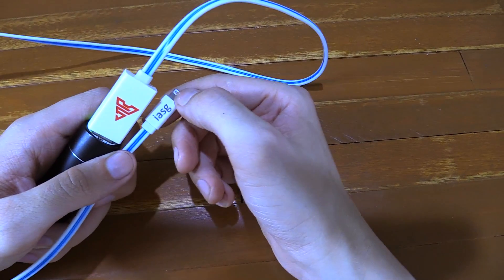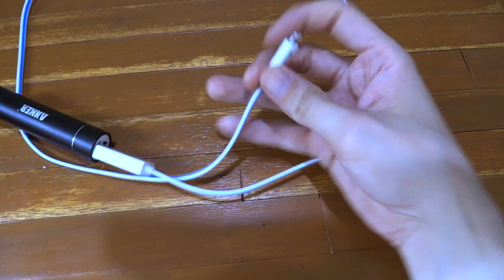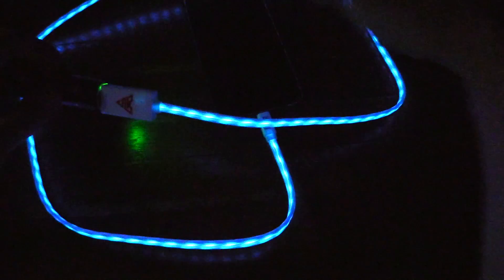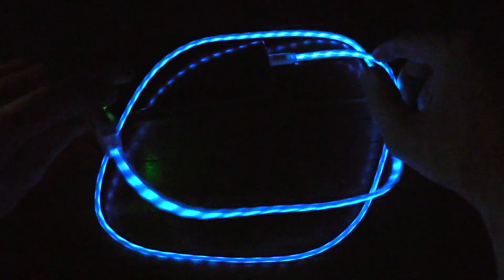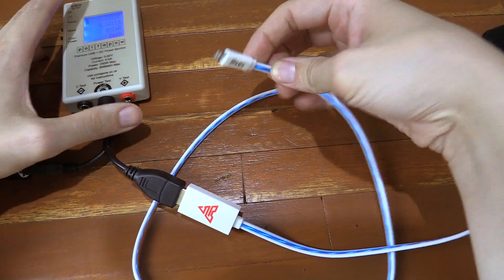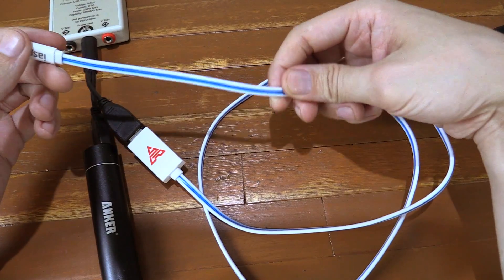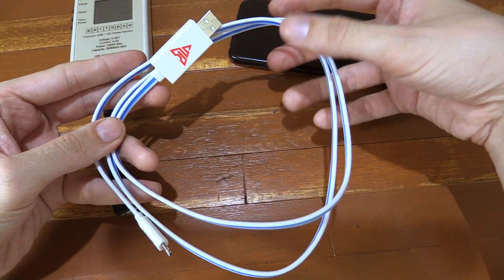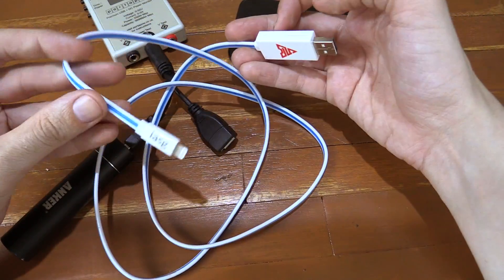EL flowing charge cable for iPhone from IASG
A pretty cool looking, flat charge cable with Electroluminescence flowing effect.

Amazon UK
Amazon US

The cable has a reasonably sized cord of EL in the center, and a micro-inverter in the chunky USB plug.

The camera really doesn't do justice to how great this cable looks in the dark.

The EL cord itself consumes around 400 mW at all times, when charging or transferring data, meaning it's not very power bank friendly.

IASG sell them in a few different colors and feedback on Amazon has been mixed about the life expectancy of these cables.